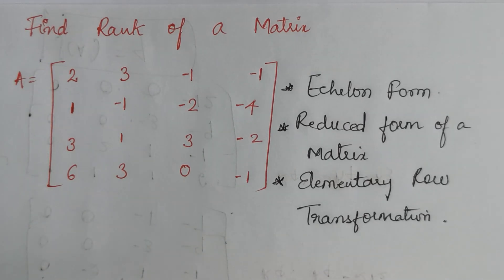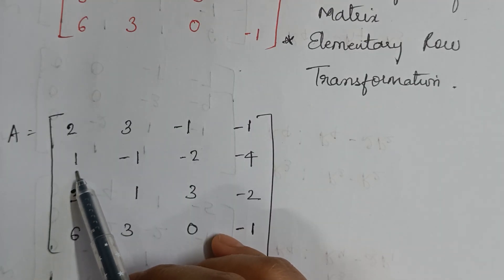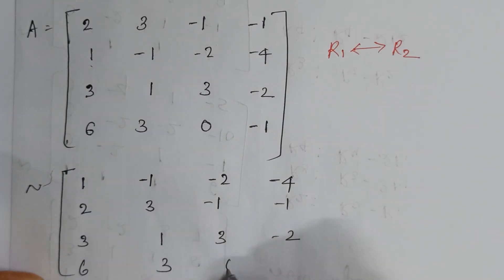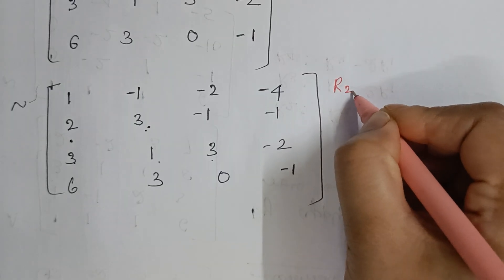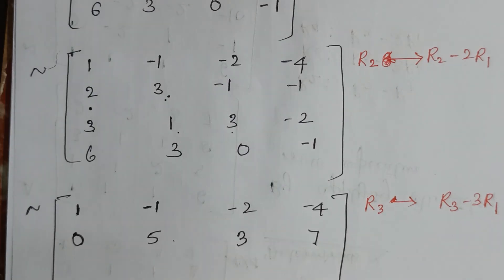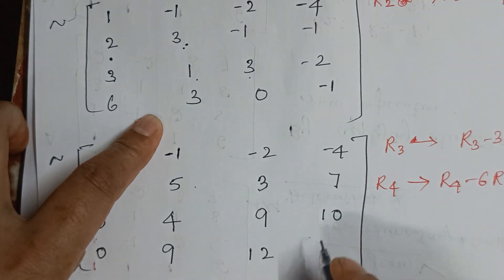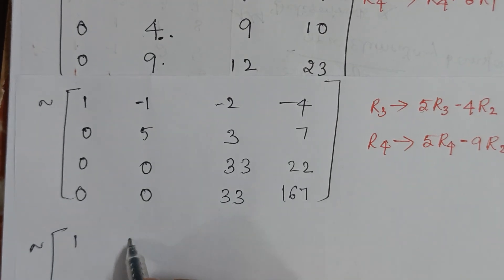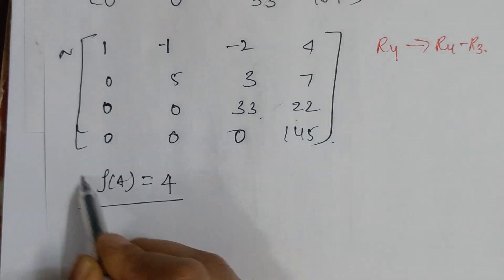Rank of a matrix | Echelon form | Elementary row transformation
Rank of a Matrix Using Row Elementary Transformation | Linear Algebra

Description:
In this video, we explain how to determine the rank of a matrix using row elementary transformations in Linear Algebra. This step-by-step tutorial covers:

✔ Converting a matrix to row echelon form (REF) or reduced row echelon form (RREF)
✔ Finding the rank by counting the number of nonzero rows
✔ Solved examples for better understanding

📌 **Timestamps:**
00:00 Introduction
01:40 Elementary Row Operations

💡 Why Watch?
Understanding matrix rank is crucial for solving linear systems, determining independence of vectors, and more. This method using row transformations simplifies calculations and helps in various applications in engineering, physics, and computer science.